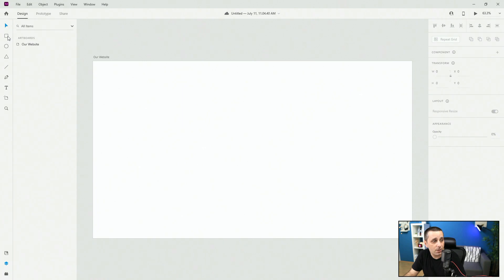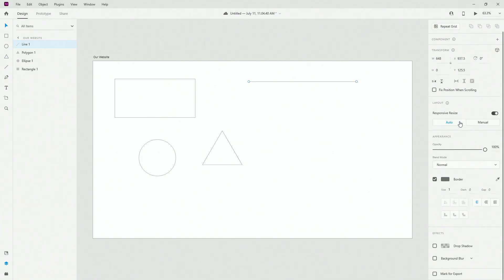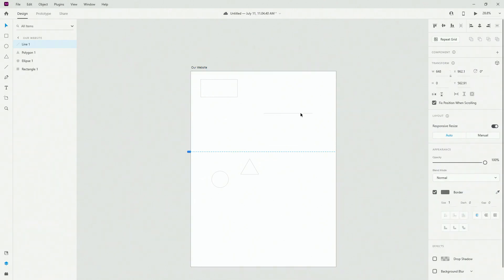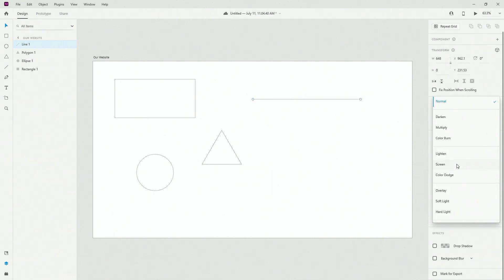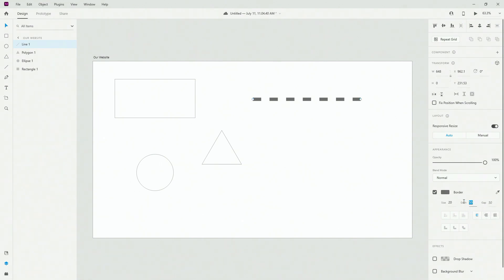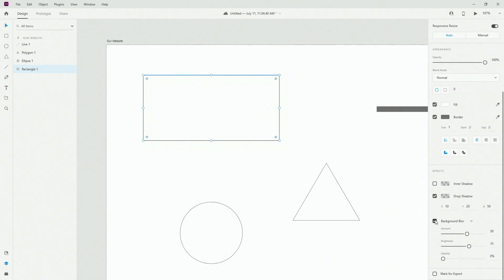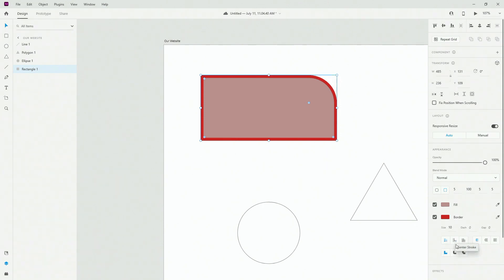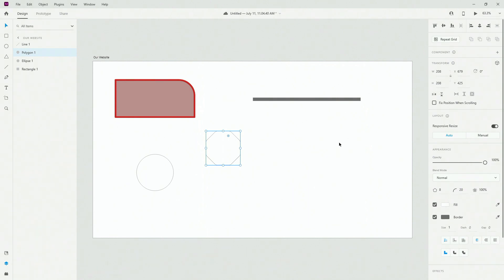Adobe Xd Basics Tutorial #6 - Shapes